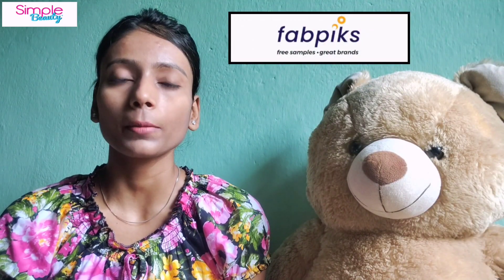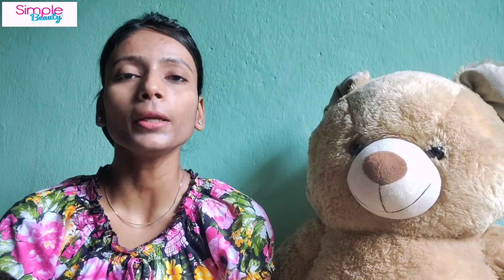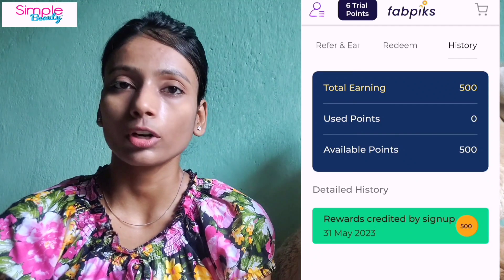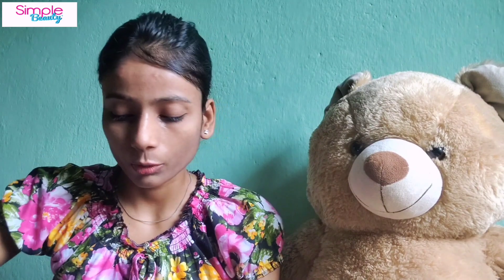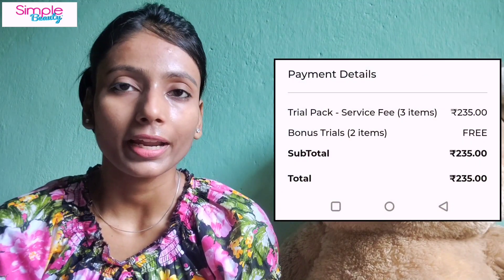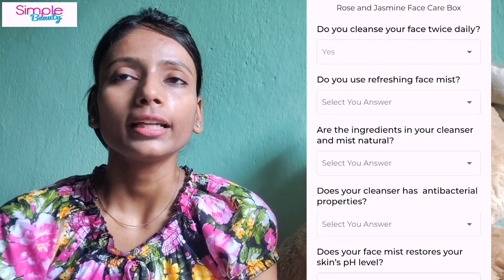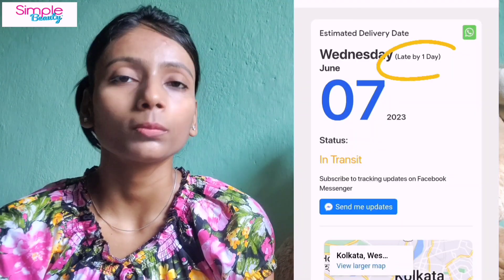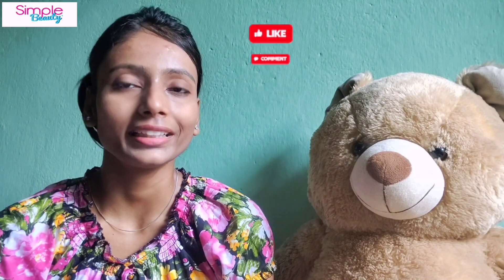*Smytten के जैसा ही एक App/Full Details About Fabpiks App/ Honest Review*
All You need to know about Fabpiks App.
New App for Trial Products

Musician: Carl Storm

Musician: @iksonmusic